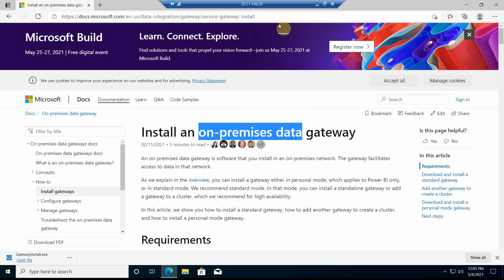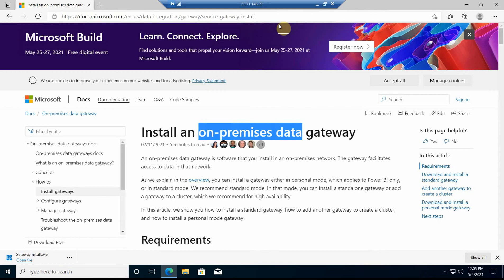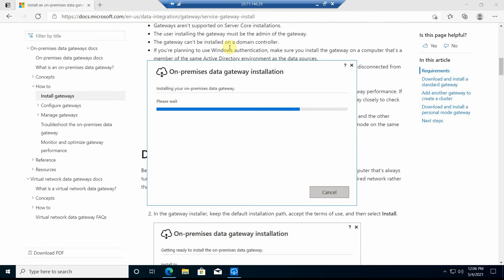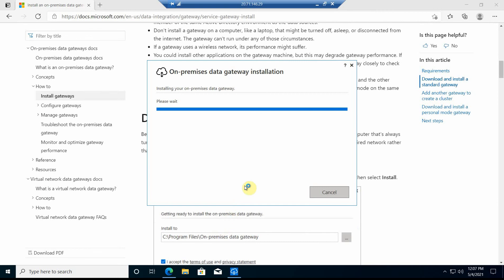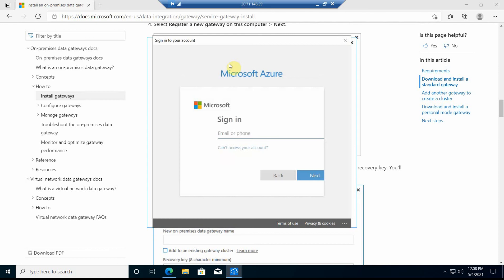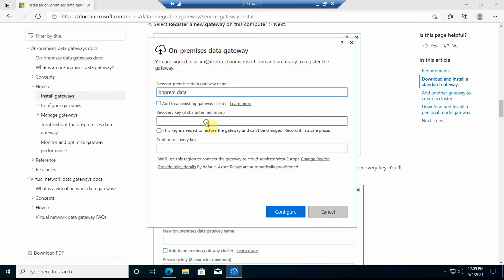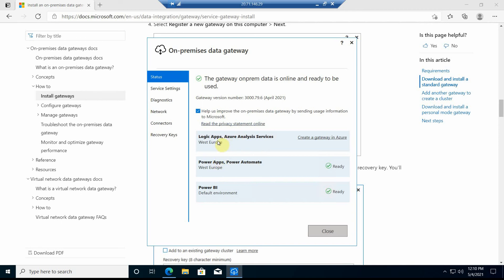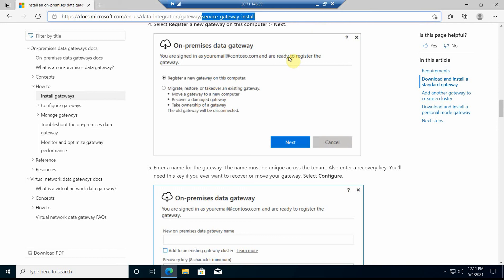Power Automate 101 | On-prem data gateway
when to use and how to install on-prem data gateway